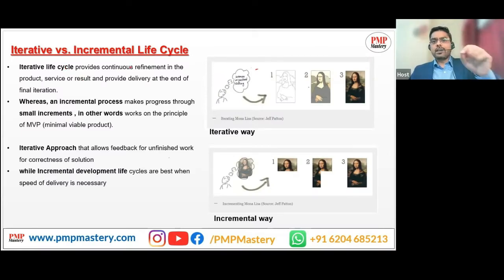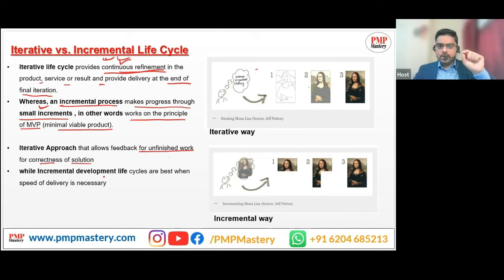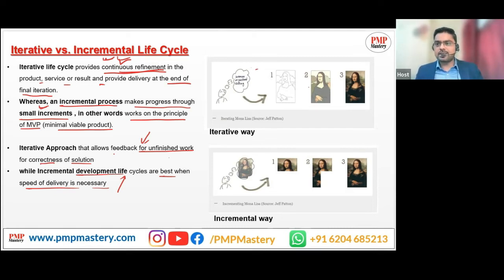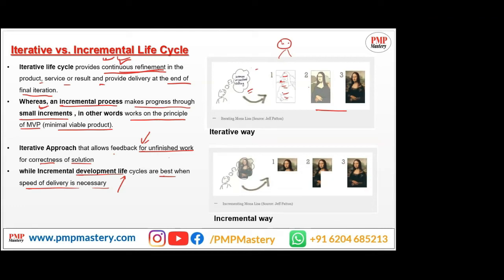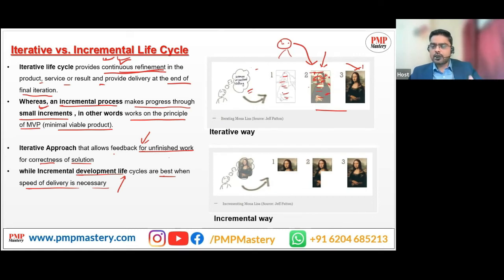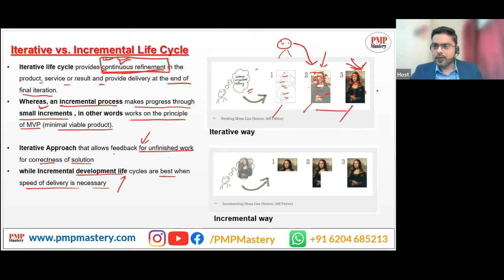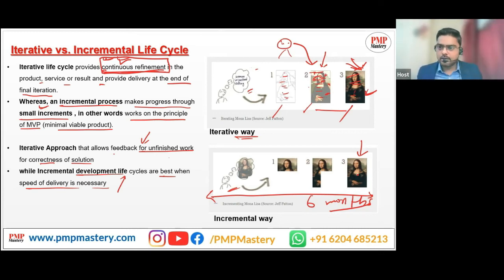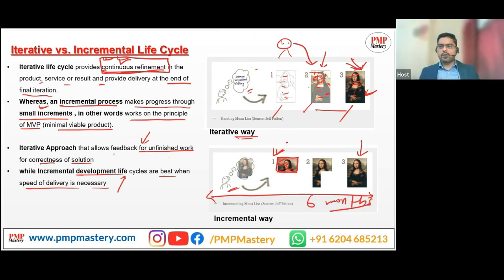What is Iterative and Incremental life cycle model I Agile Project Development Life Cycle I ACP Exam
The main difference between iterative and an incremental life cycle is that an iterative process makes progress through continuous refinement while an incremental process makes progress through small increments.

Very important topic for PMP, ACP and CSM Exam, watch the video to understand the difference between both life cycles.